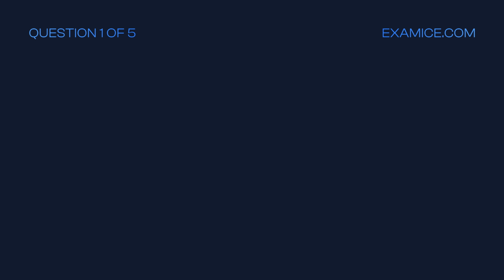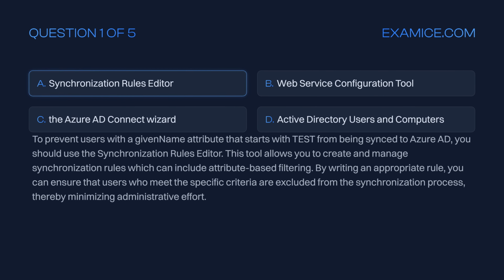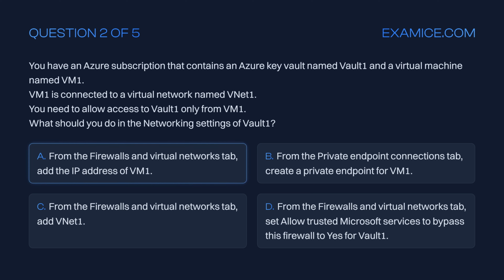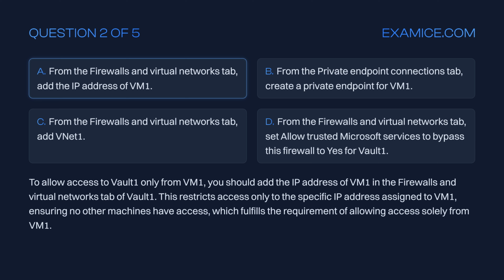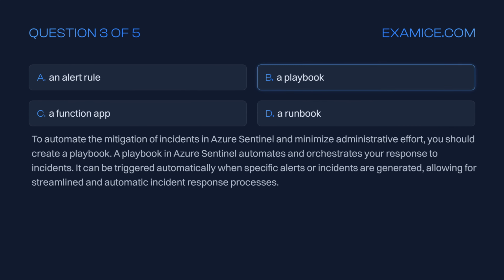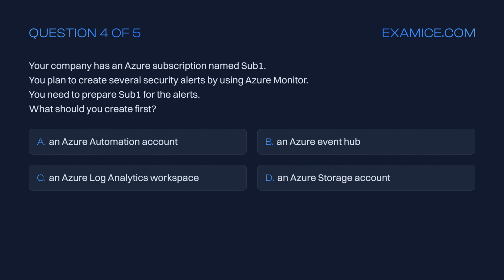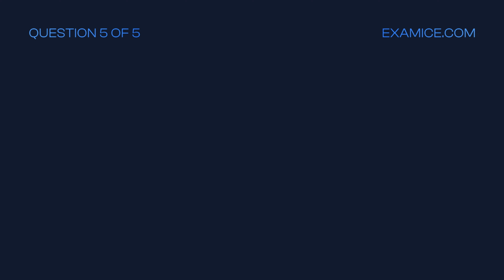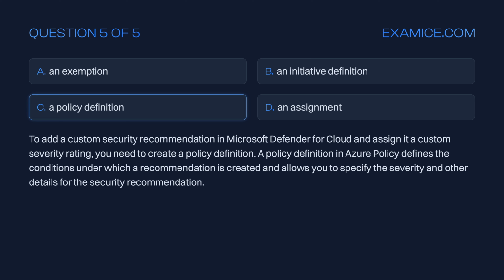Azure Security Engineer Associate Exam Questions | AZ-500 Practice Questions and Answers (Ep. 3)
In this video, we'll break down five Microsoft Azure Security Engineer Associate certification exam questions.

Timestamps
00:07 - Question 1
01:18 - Question 2
02:28 - Question 3
03:20 - Question 4
04:18 - Question 5